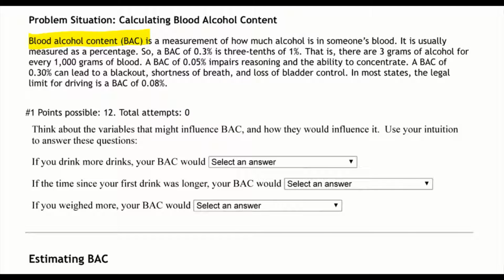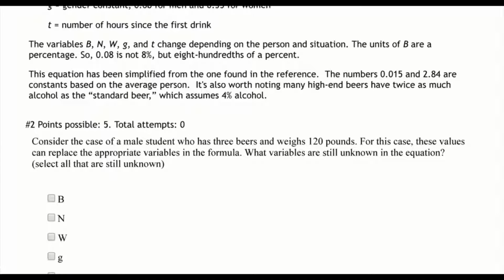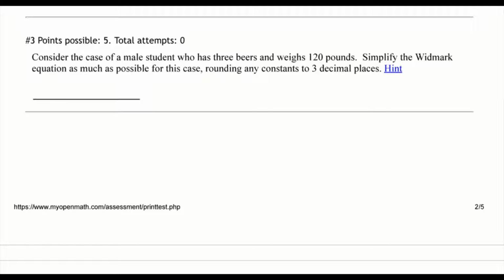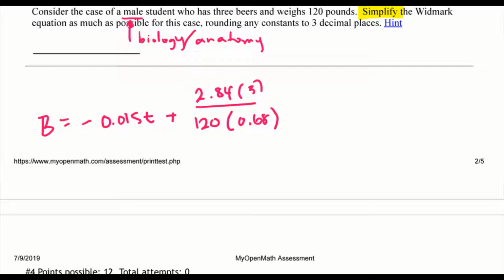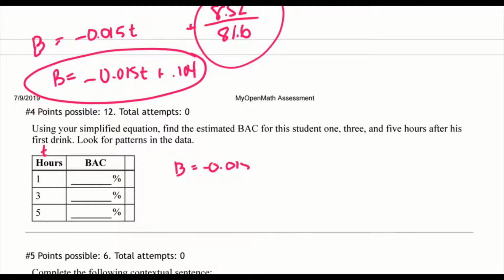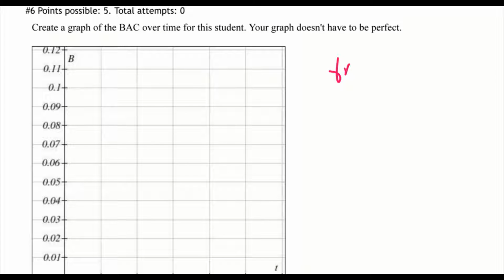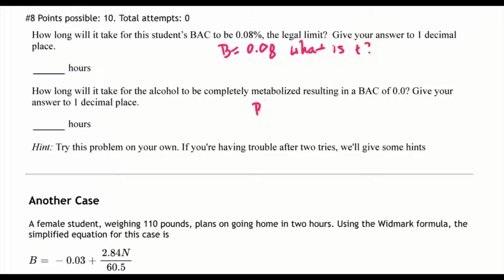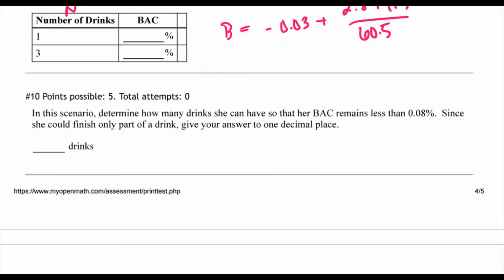Tips for Lesson 3.2